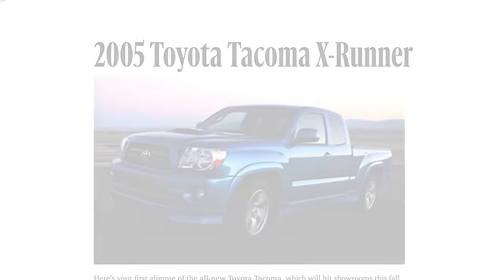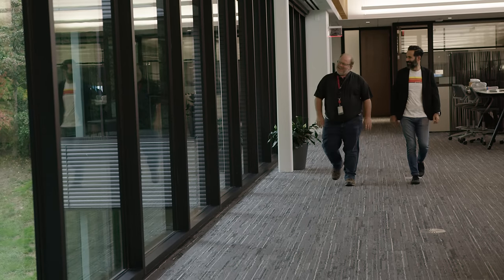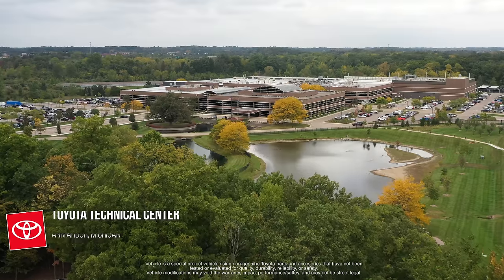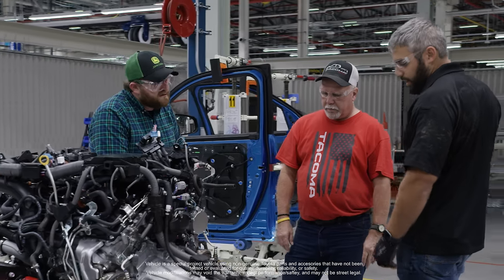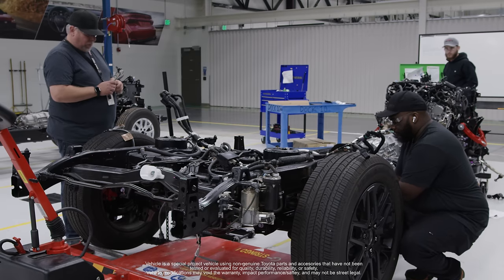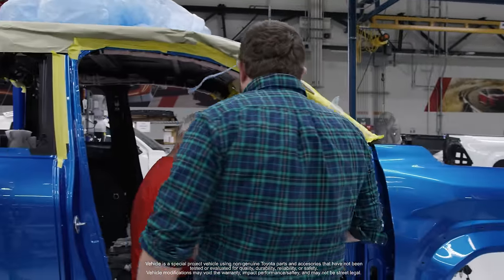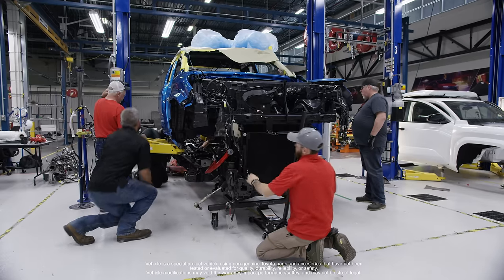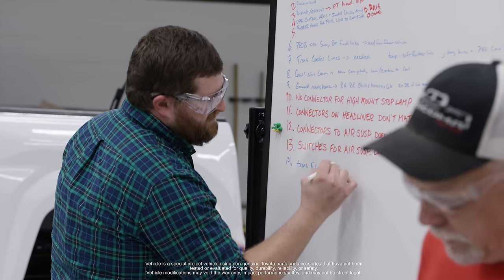"Tacoma X-Runner Concept": SEMA Build Episode 3 | Toyota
Check out the third episode of the "X-Runner" story, as the Design and Engineering teams from Toyota R&D and Toyota’s famous Calty Design Studio morph an all-new 2024 Tacoma into a slammed, modern-day X-Runner.

This is the 3rd Episode from our SEMA 2023 Behind the Build series of the Tacoma X-Runner build.